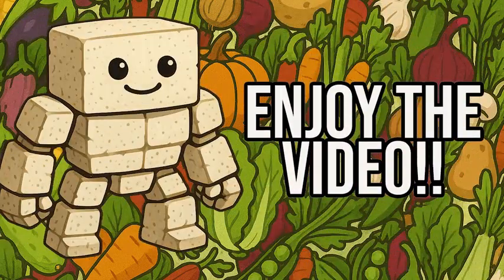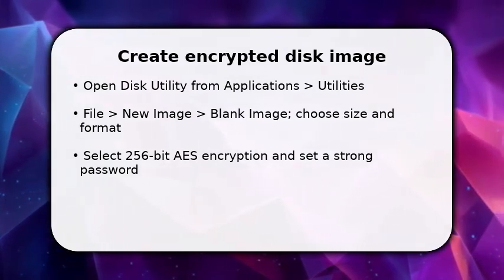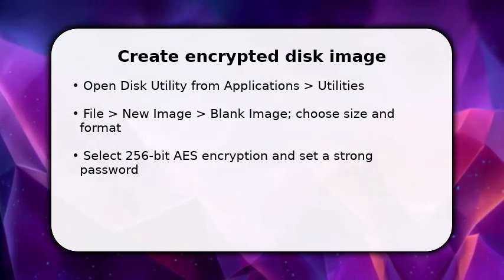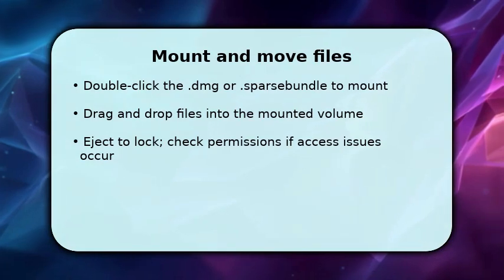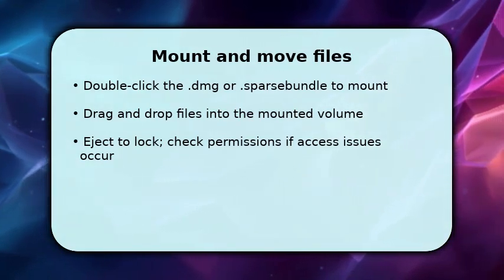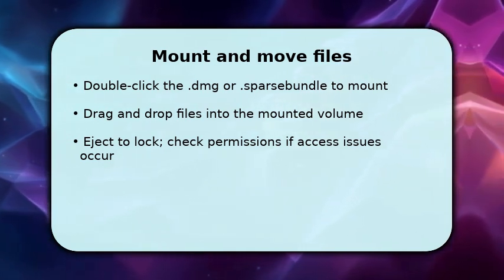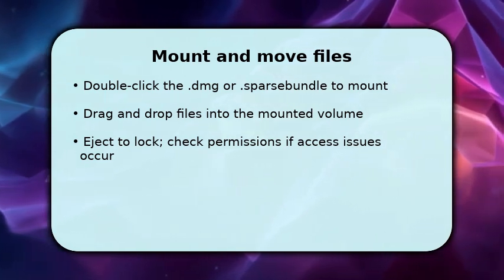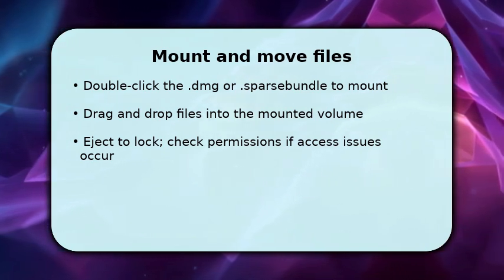How to Make Locked Folder Mac (updated)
Discover the essential steps to unlock a folder on your Mac, ensuring privacy and security. This guide walks you through various methods including using built-in features like 'Guided Access' or third-party applications designed for securing sensitive data.